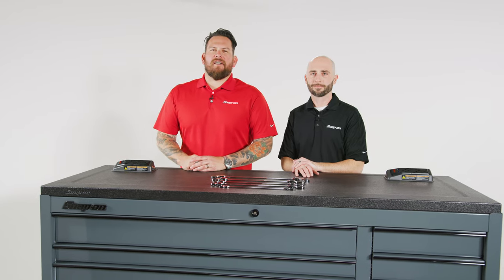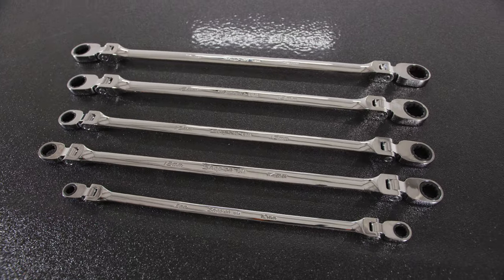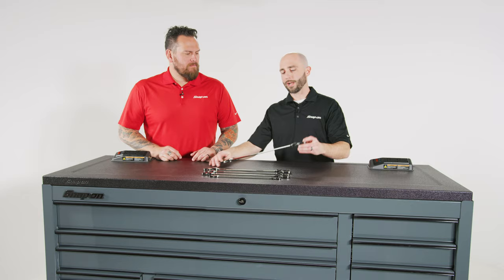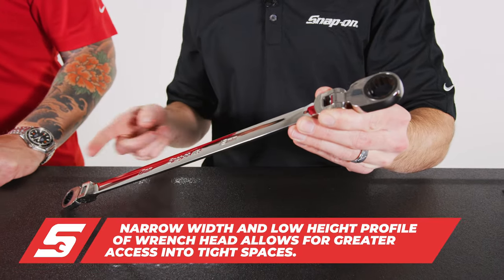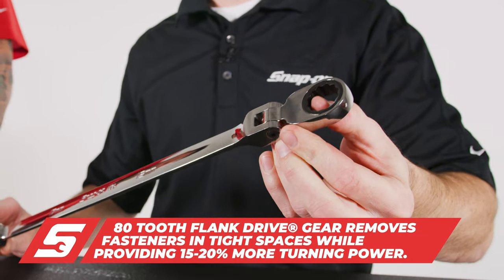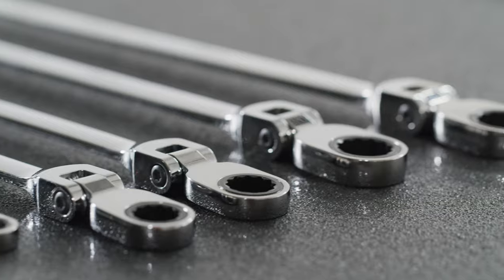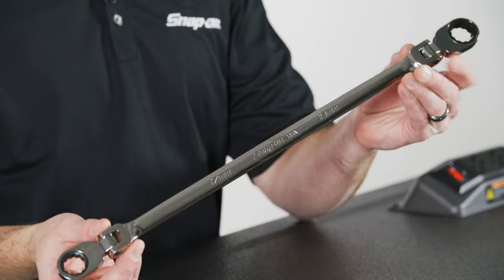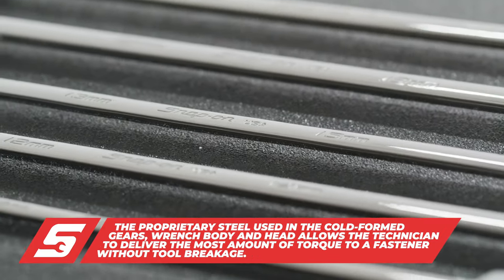Ratcheting Box End Wrench | Snap-on Tool Tips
In this episode of Snap-on Tool Tips, we go over our Box End Flex Head Ratching Wrenches. This new series of wrenches are designed to deliver maximum power in a small profile through a flexible ratcheting head.